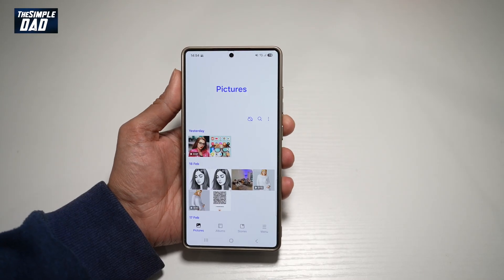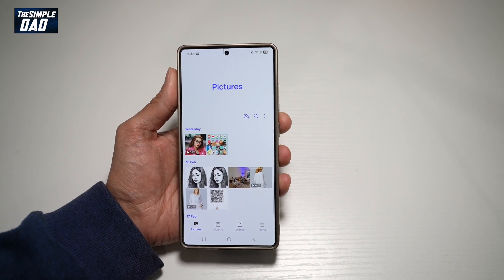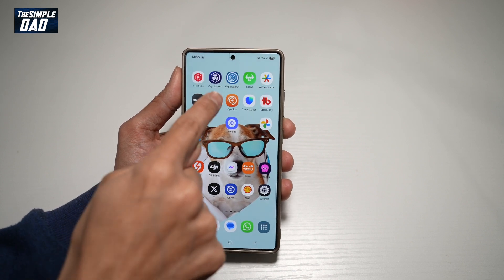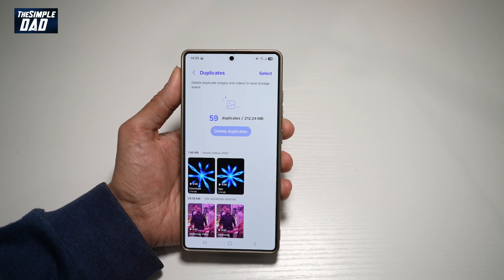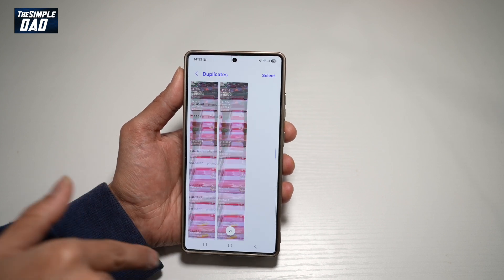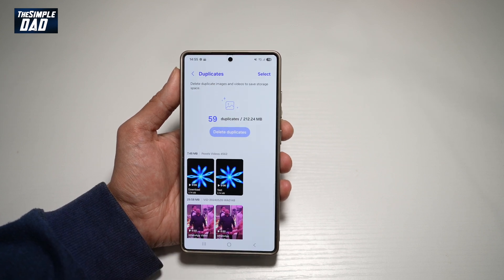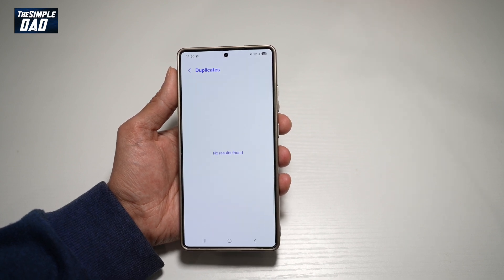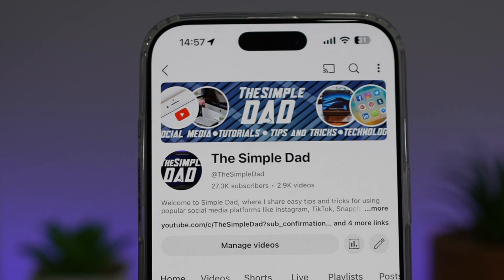How to Delete Duplicate Photos Videos on Samsung S25 Ultra 2025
00:00 Intro
00:10 Like or no Like
00:20 How to Delete Duplicate Photos Videos on Samsung S25 Ultra